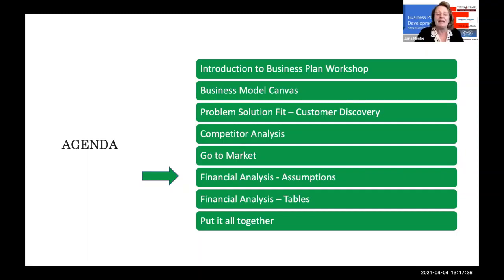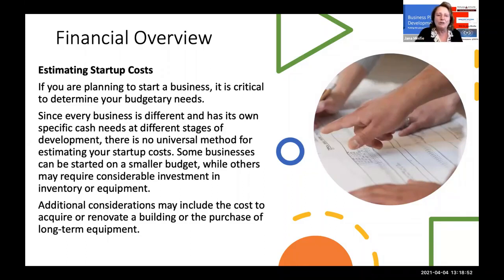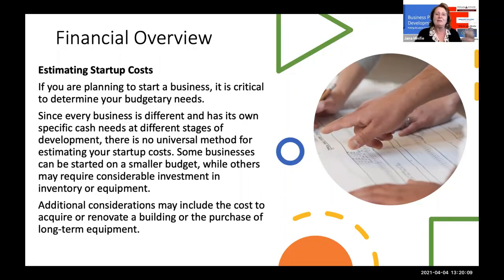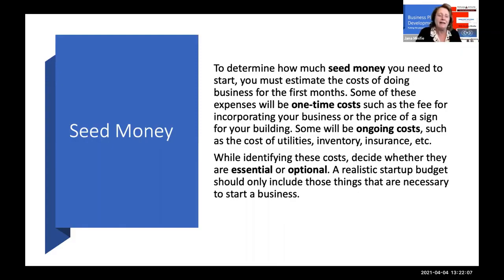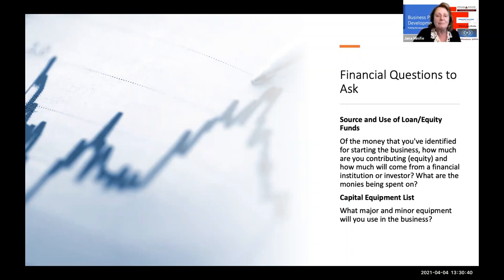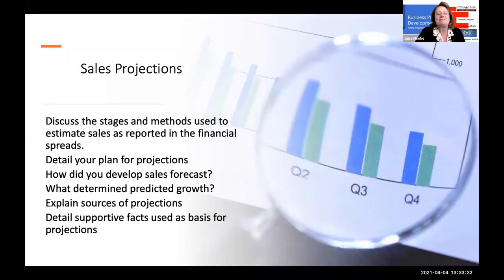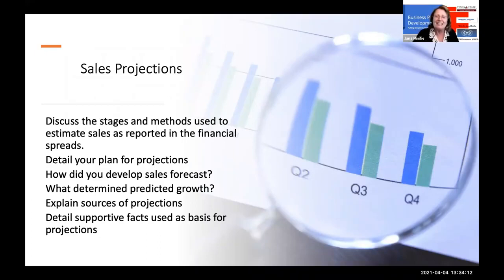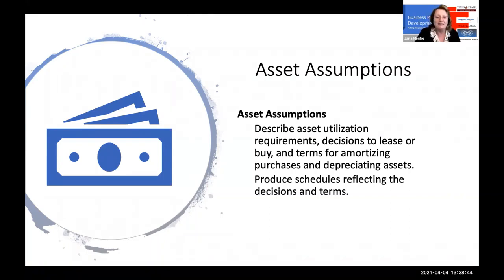5 Financial Assumptions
Let's now look at your financials. What assumptions do you need to make in order to forecast your sales, costs, etc.?